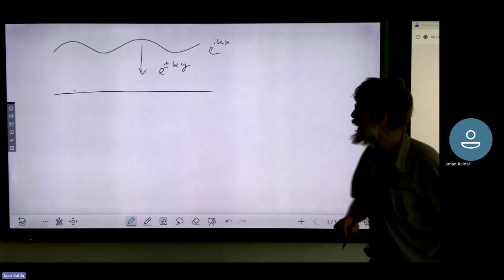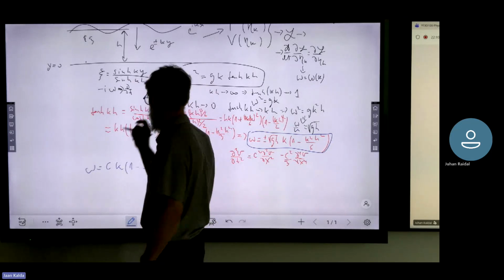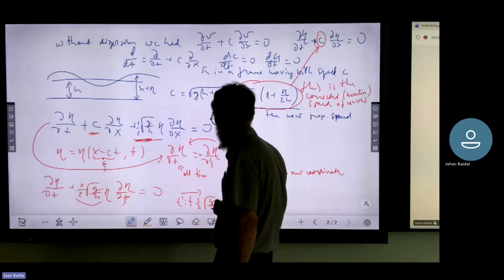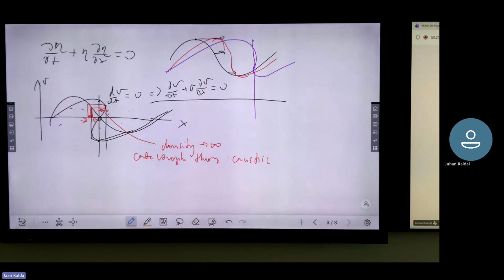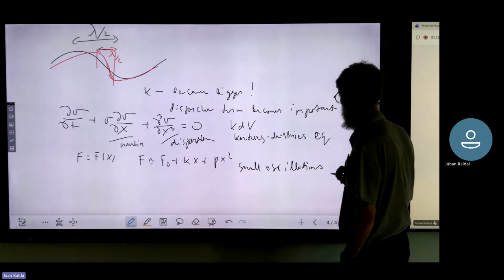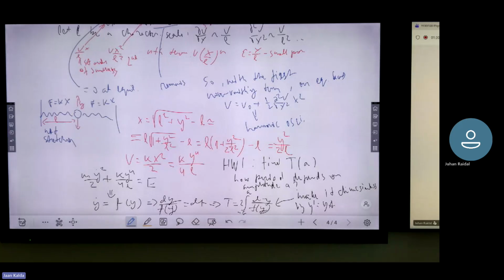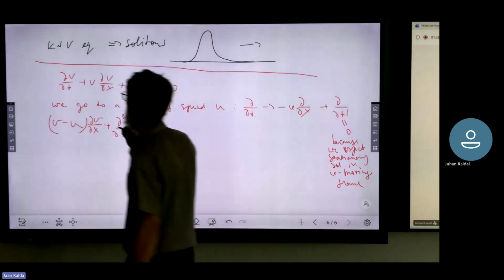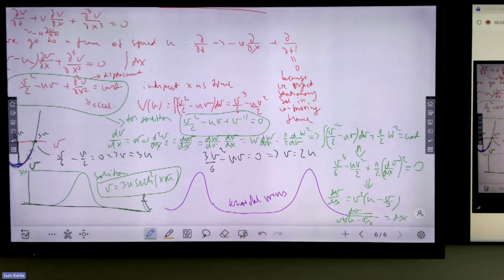Physics for PhD students 2026 Lecture 12